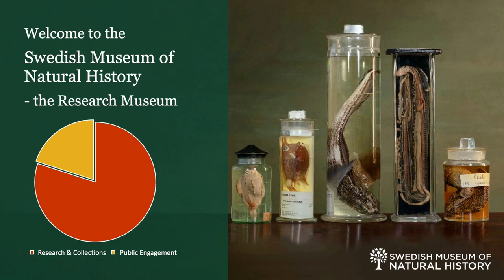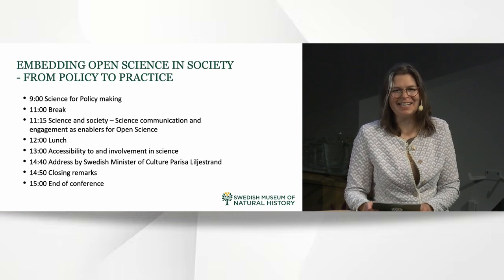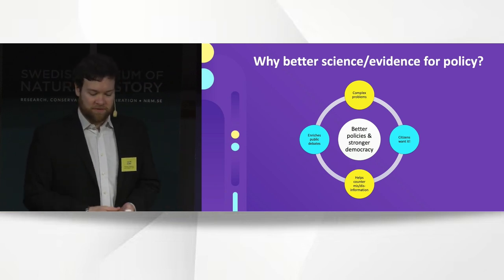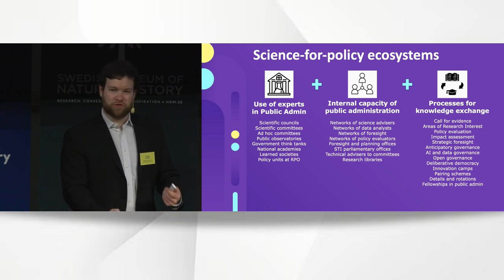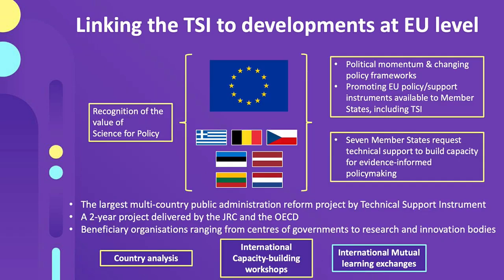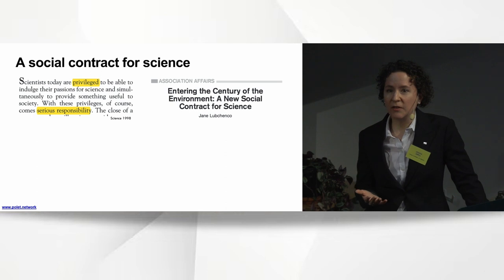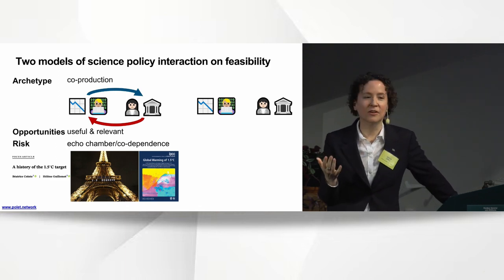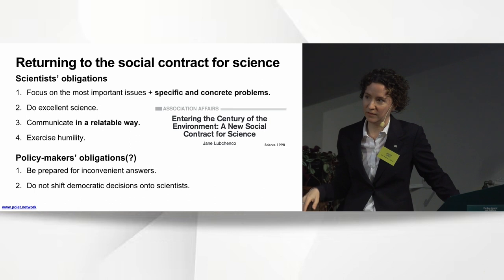Open Science - From policy to practice | Session 1, Day 2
Science for Policy making

00:00 Welcome and introduction
Lisa Månsson, Director General,
 Swedish Museum of Natural History

05:30 How can policy makers across Europe use scientific knowledge to improve debates and policy decisions? And how can scientists increase dialogue and interaction with policy makers? In this session, researchers, decision makers, actors from universities and the European Commission’s Joint Research Centre, will share their views and experiences on best practices for science informed decision-making.

Speakers: Agnieszka Gadzina-Kolodziejska,
 Deputy Head of Unit,
European Commission Joint Research Centre ,
Christoph Humborg, Scientific Director,
 Baltic Sea Centre, Stockholm University
 and Sverker Lundin, CEO, Young Academy of Sweden

10:00 Science–Policy Interfaces:
From Warnings to Solutions
Mikael Karlsson, Associate Professor, Climate Change Leadership, Uppsala University,

28:57 How does the European Commission Joint
Research
 Centre work with science for policy?

46:02 Bridging the Gap between Science and
 Policy – Lessons Learned by the Stockholm
University Baltic Sea Centre
Ellen Bruno, Policy Analyst, Stockholm University Baltic Sea Centre,

1:04:43 Opportunities and risks in the Science–Policy interface
Jessica Jewell, Associate Professor, Chalmers/Young Academy of Sweden,

1:20:45 Panel
Amanda Wood, Researcher, Stockholm University Stockholm Resilience Centre, Anders Grönvall, former Secretary of State to the Swedish Minister for Environment, Marie-Louise Hänel Sandström, Member of Parliament, Sweden

Moderator: Gun Rudquist, Head of Policy, Stockholm University Baltic Sea Centre